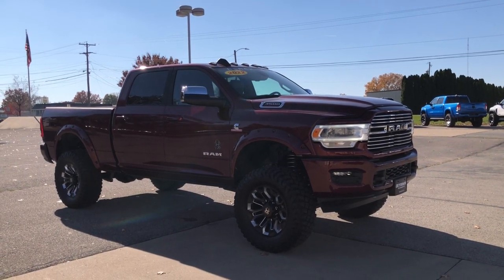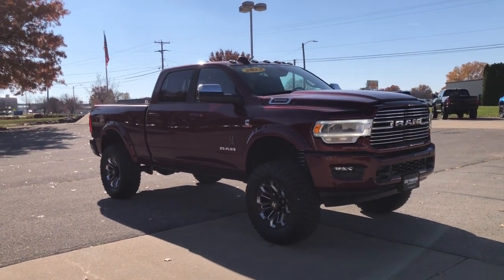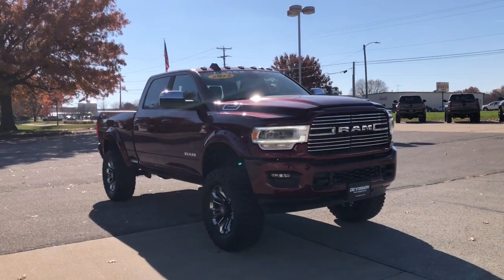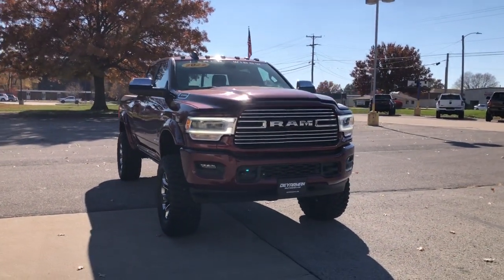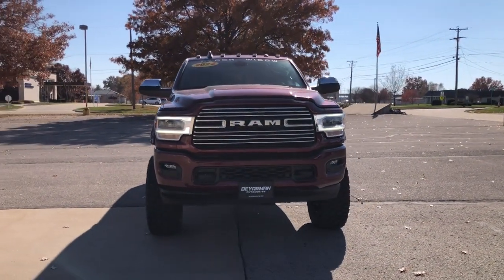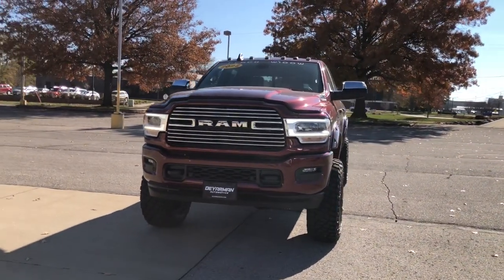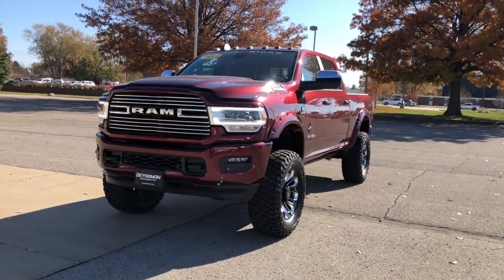2022 Ram 3500 Knoxville, Pella, Oskaloosa, Indianola, Pleasantville R1039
Delmonico Red Pearlcoat New 2022 Ram 3500 Laramie available in 1705 N. Lincoln Street, Knoxville, Iowa at DeYarman Automotive Knoxville Operations. Servicing the Knoxville, Pella, Oskaloosa, Indianola, Pleasantville, IA area.

#{MAKE}
#{MODEL}
2022 Ram 3500 Laramie - Stock#: R1039

1705 N. Lincoln Street

Delmonico Red Pearlcoat 2022 Ram 3500 Laramie 4WD 6-Speed Automatic Cummins 6.7L I6 Turbodiesel